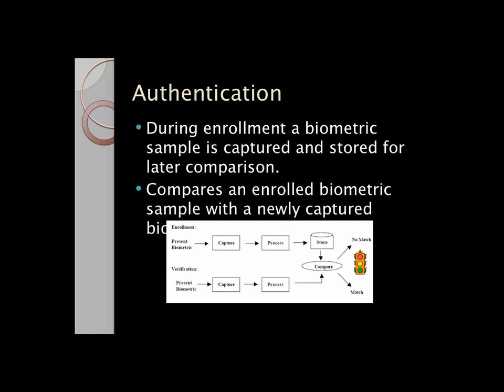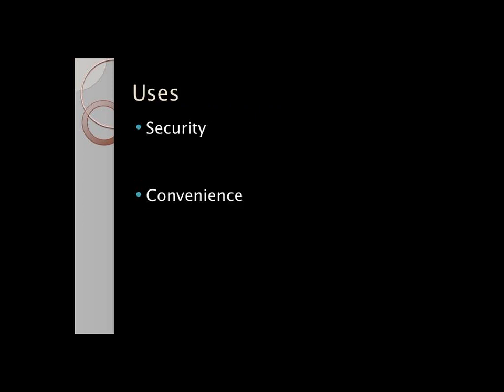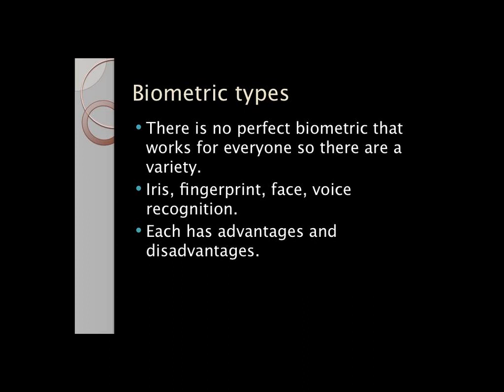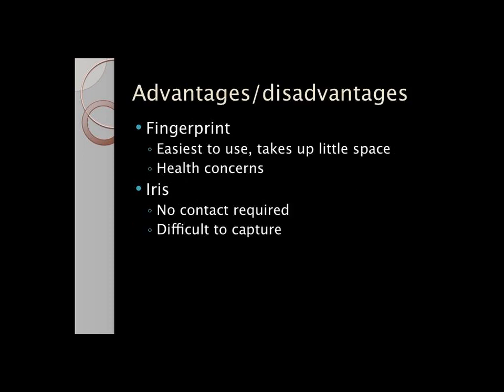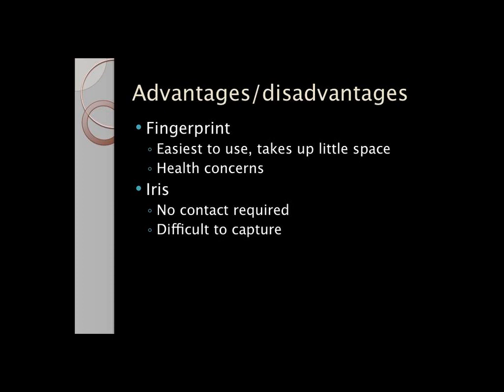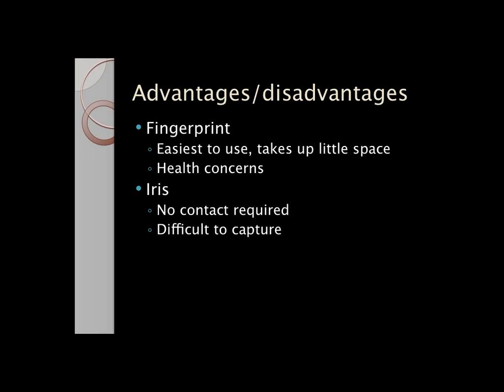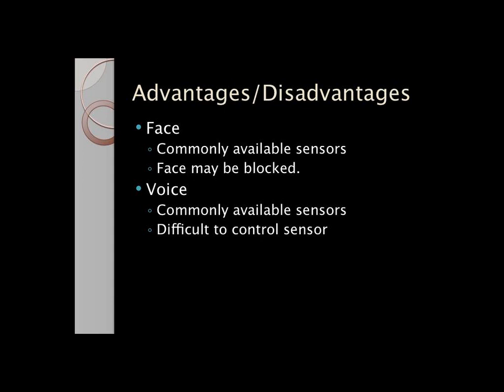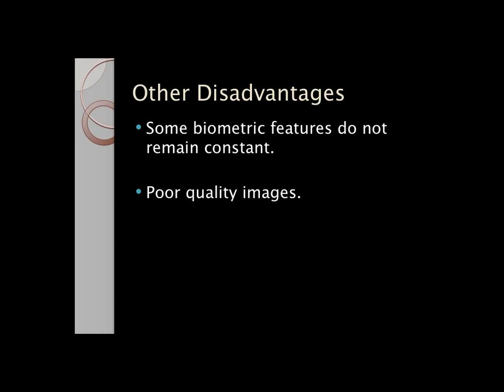PCT130 Session 2 -1 Spring 2012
Network Security